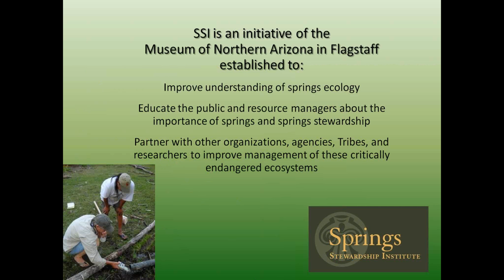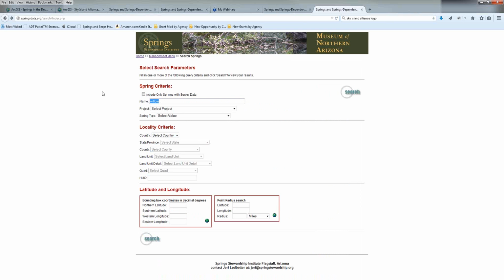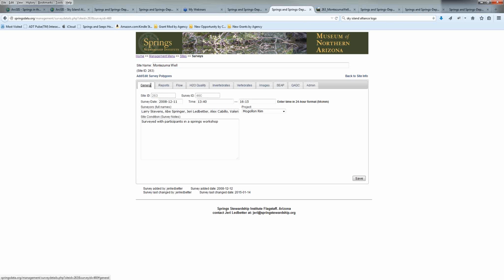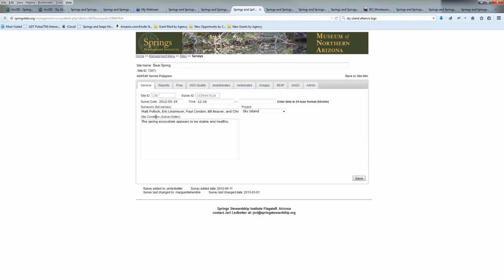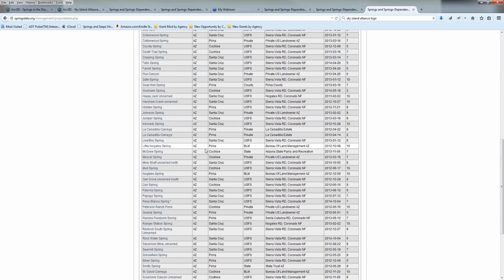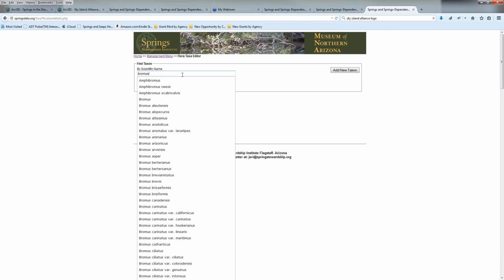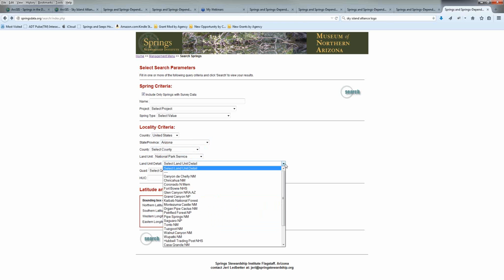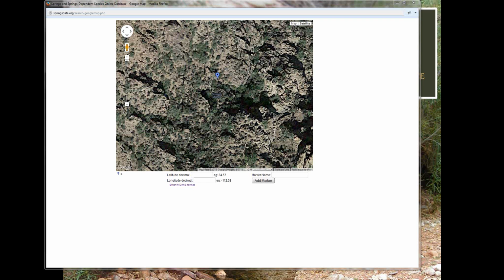SSI Webinars - DLCC SpringsOnlineDatabase SkyIsland021215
Training for the Springs Inventory Database - SkyIsland.